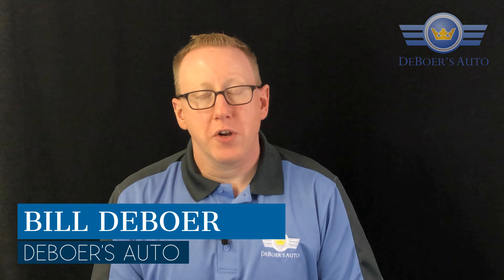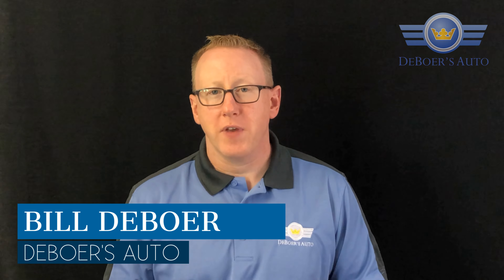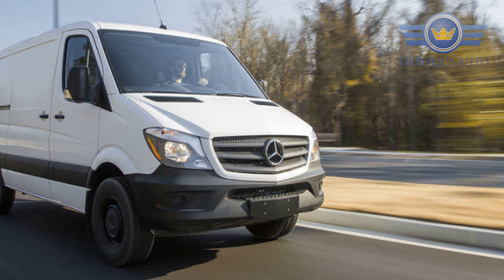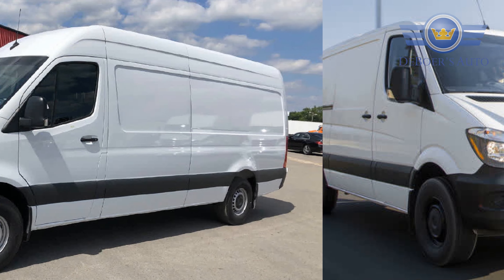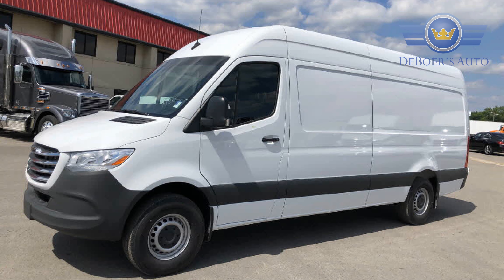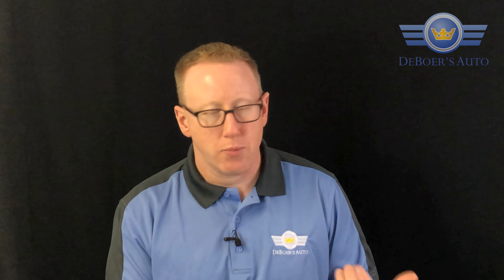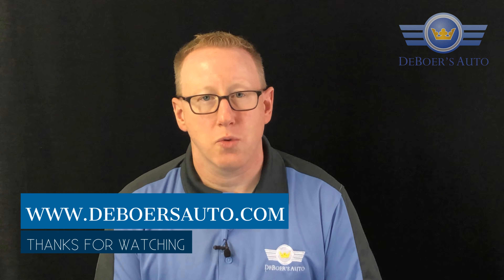GET YOUR MERCEDES SPRINTER VAN REPAIRED QUICKER AT DEBOER’S AUTO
The Mercedes Sprinter Van is a great vehicle, but it’s also a very common one that we see in our shop at DeBoer’s Auto. The biggest problem is we often were not able to do the repair in-house because we did not have the equipment or parts to be able to work on them. This meant we had to send the vehicle to Mercedes to get repaired or the customer had to do so. We never like to make our customers jump through hoops or spend any extra money if it can be avoided, so we are thrilled to have acquired the Mercedes scan tool so we can handle most repairs to Mercedes Sprinter Vans in-house.

OUR NEW MERCEDES FACTORY SCAN TOOL ALLOWS US TO KEEP YOUR CAR IN-HOUSE
Now that we have the Mercedes factory scan tool, we can do the module programming that’s required to do certain repairs on these vehicles. With the help of the factory scan tool, we know exactly what needs to be repaired, and we have the expertise and experience to take care of it for you in-house. As a business that always needs to have vehicles on the road, this can help reduce downtime and ensure you stay on schedule for your customers.

DEBOER’S AUTO CAN SAVE YOU TIME AND MONEY
DeBoer’s Auto is always looking for ways to save our customers time and money and investing in the Mercedes factory scan tool is just another one of the things we’ve done to help. When our customers bring their vehicles to our shop, they expect quality service that stays on schedule. In past years, our hands have been tied at times when it comes to the Mercedes Sprinter Van because they are so specialized. Now, bringing this vehicle into DeBoer’s Auto is almost like taking it directly to Mercedes since we have the same equipment to diagnose problems as they do.

If you’re having problems with your Mercedes Sprinter Van, don’t delay bringing it to our shop. We can diagnose the problem quickly and work to get your vehicle back on the road as soon as possible.